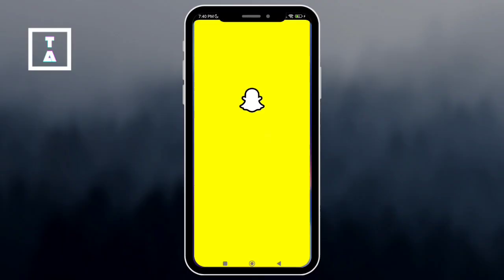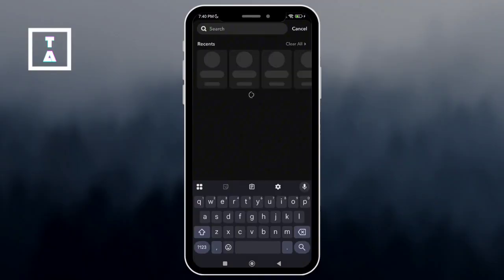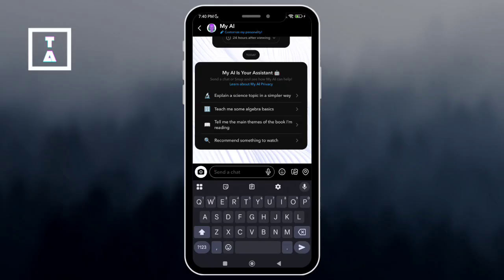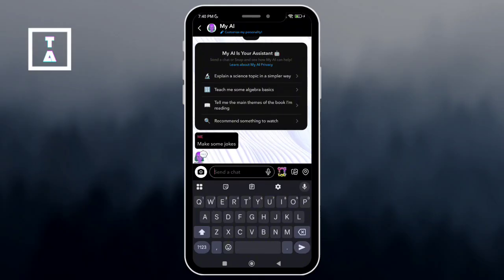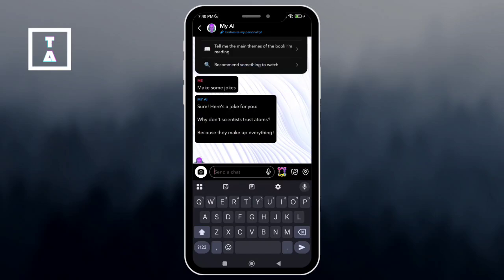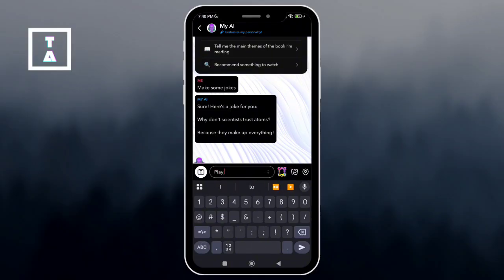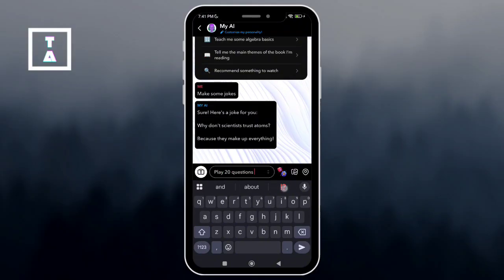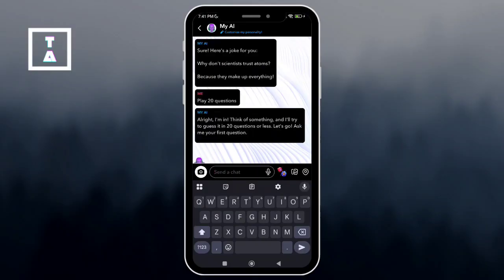How to Use Snapchat AI Chatbot (My AI) Like a Pro in SECONDS!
Are you ready to unlock the full potential of Snapchat's My AI chatbot? This ultimate guide will transform you from a beginner to a My AI pro, showing you how to leverage this powerful tool for more than just basic chats. Discover advanced techniques, creative uses, and hidden features that will revolutionize your Snapchat experience.

In this video, we dive deep into Snapchat My AI, covering everything you need to know to get the most out of your personal AI assistant. Whether you want to brainstorm ideas, plan your day, get recommendations, or just have more engaging conversations, we've got you covered.

📌 **What You'll Learn in This My AI Pro Guide:**
*   **Basic My AI Functionality:** Get started with core chat features and commands.
*   **Advanced Prompt Engineering:** Learn how to craft specific prompts to get better, more relevant responses from My AI.
*   **Customizing Your My AI:** Personalize your chatbot's name, avatar, and even its personality to match your style.
*   **Creative Uses & Brainstorming:** Discover innovative ways to use My AI for content ideas, travel planning, study help, and more!
*   **My AI Privacy & Settings:** Understand how to manage your data and interaction history for a secure experience.
*   **Troubleshooting & Best Practices:** Solve common issues and learn tips for optimal performance.
*   **Unlocking Hidden Features:** Explore less-known My AI capabilities that can enhance your daily life.

Turn your Snapchat AI chatbot into a powerful personal assistant! Don't just chat, master My AI and elevate your Snapchat game.